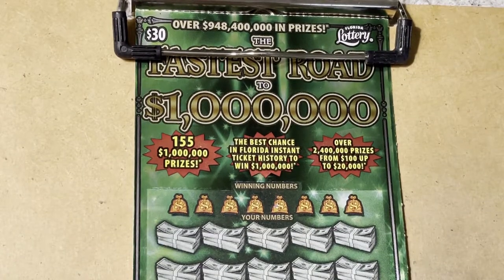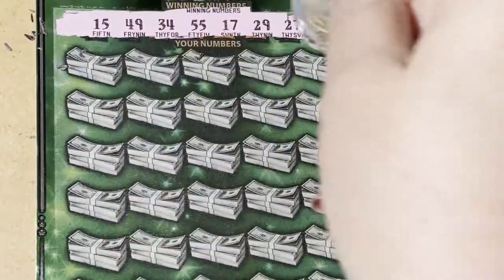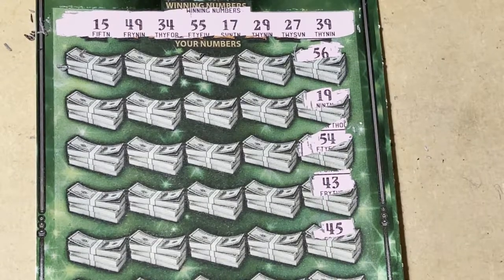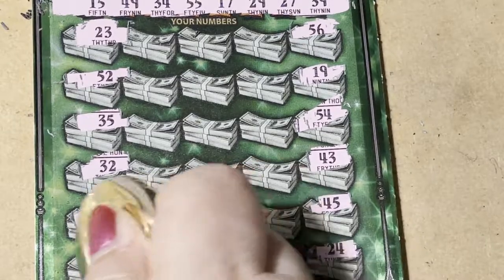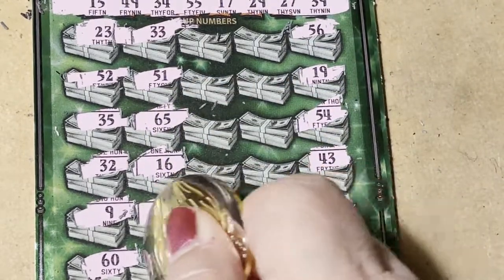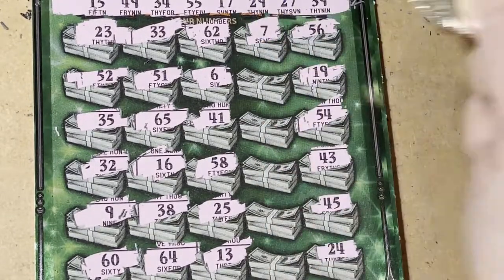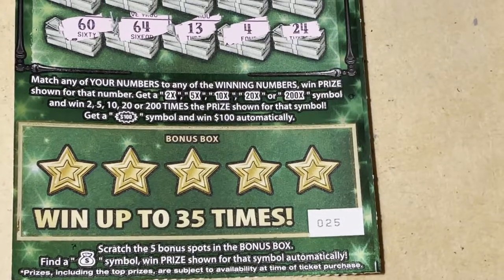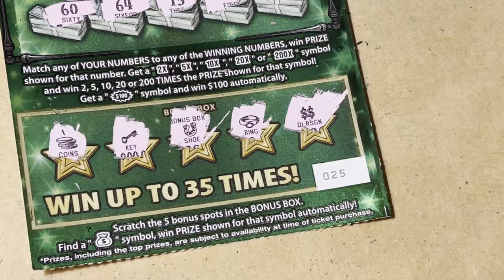Fastest Road to a Million (Big Green) Ticket #025